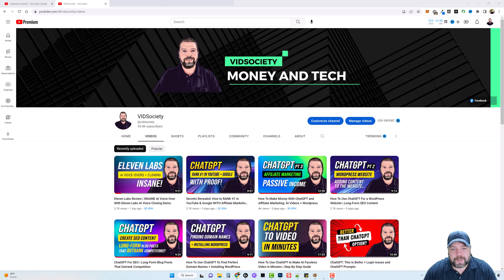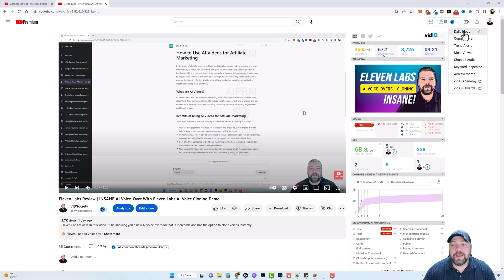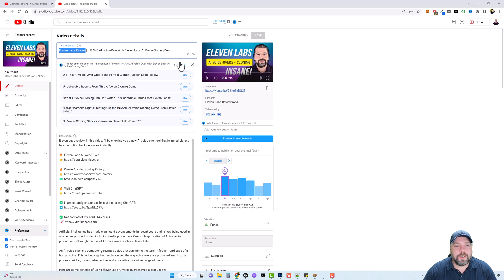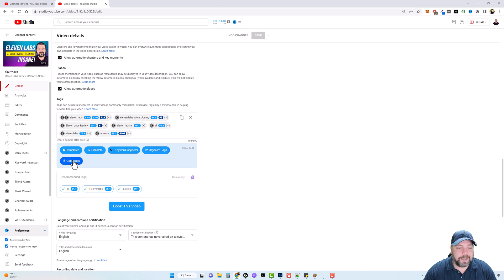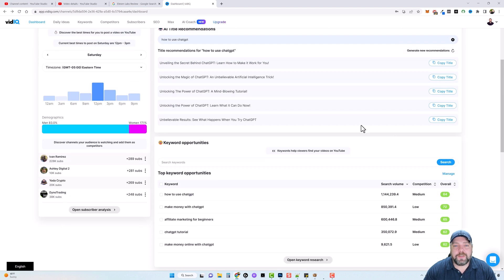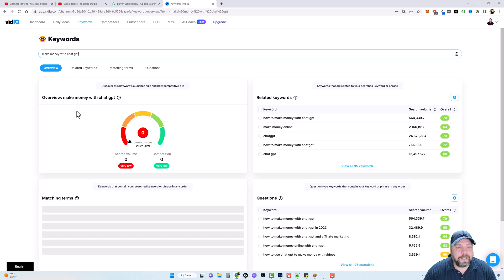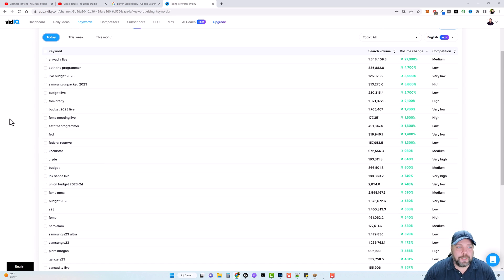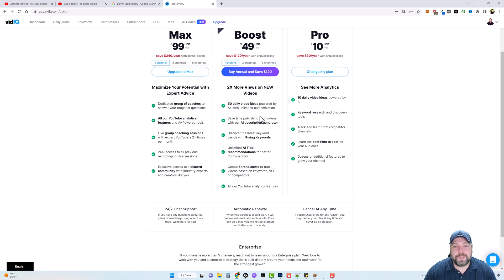VIDIQ Review: YouTube + AI Tech EQUALS Unlimited Potential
VIDIQ Review. In this video, I'll share with you a YouTube app and extension I'm now using to help grow my channel and find ideas for new trending videos/topics.

Are you looking to take your YouTube channel to the next level? Look no further than VIDIQ! This powerful tool offers a wealth of features that will help you optimize your channel and videos to reach your target audience and grow your subscribers. With VIDIQ, you'll have access to valuable insights into keyword research, competitor analysis, and real-time video performance tracking. These insights will help you make informed decisions about your content, allowing you to attract and retain more viewers.

One of the most exciting things about VIDIQ is that it's specifically designed for YouTube, so you can be confident that you're getting the most relevant information for your channel. The user-friendly interface makes it easy for you to understand and act on the data, and the real-time tracking feature means you can stay on top of your video's performance and make any necessary adjustments.

Whether you're just starting out on YouTube or you're a seasoned pro, VIDIQ is the tool you need to take your channel to the next level. So why wait? Start using VIDIQ today and see the results for yourself! With its powerful features and user-friendly design, you'll be well on your way to growing your subscribers and reaching your target audience in no time.

In this video, we're going to show you how to use VidIQ to unlock the power of YouTube for your business. VidIQ is an AItech that can help you optimize your YouTube videos for SEO, visibility, and conversions.

If you want to improve the visibility and SEO of your YouTube videos, VidIQ is the tool for you. In this tutorial, we'll show you how to use VidIQ to optimize your videos for YouTube and increase your viewership and conversion rates!